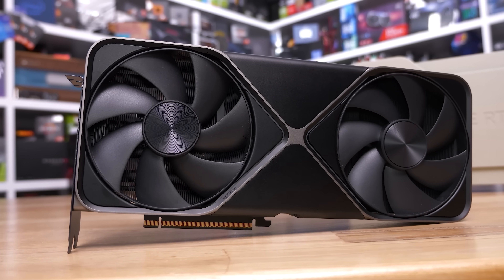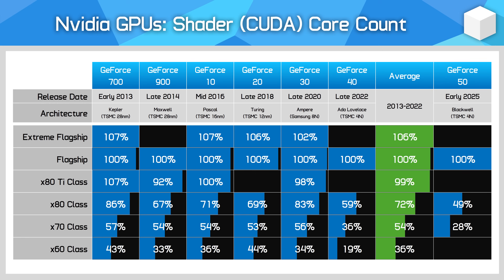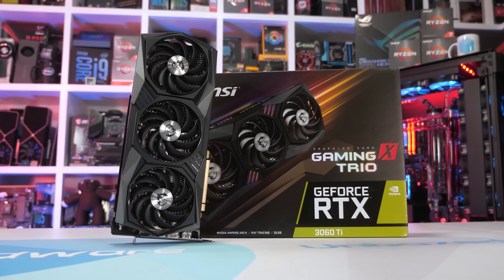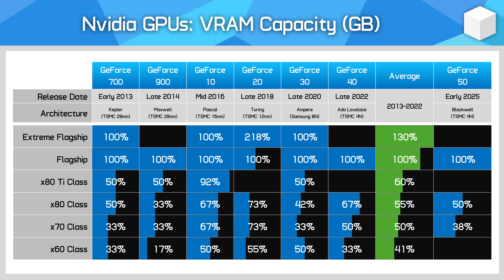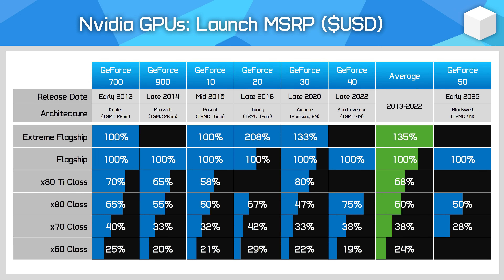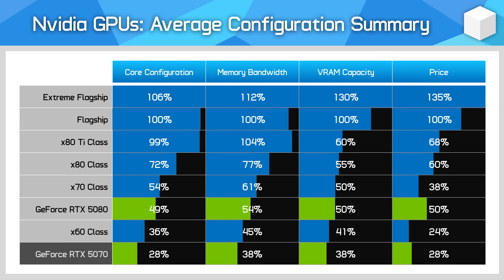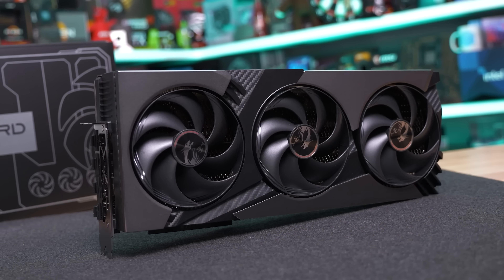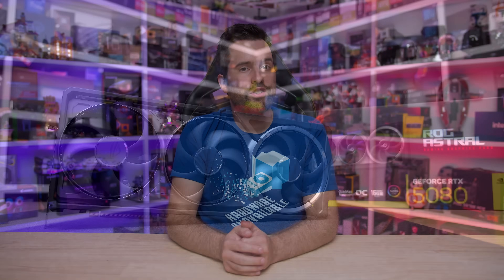The RTX 5080 is Actually an RTX 5070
Video Index
00:00 - Welcome to an RTX 5080 Review
01:09 - Evaluating the Core Configuration
02:44 - Evaluating the Memory
03:55 - Evaluating the Price
05:17 - Configuration Summary
06:12 - How the RTX 5080 Could Have Been Fixed
09:13 - Is a Better Configuration or Price Possible?
12:27 - Inflation vs Hardware Cost vs Greed
17:22 - Outro